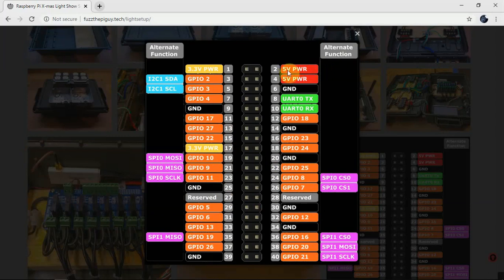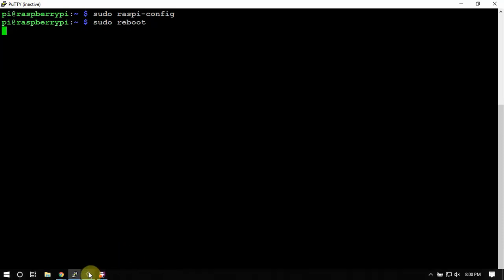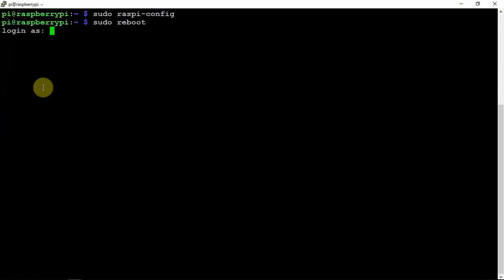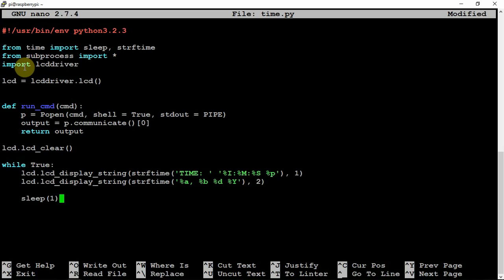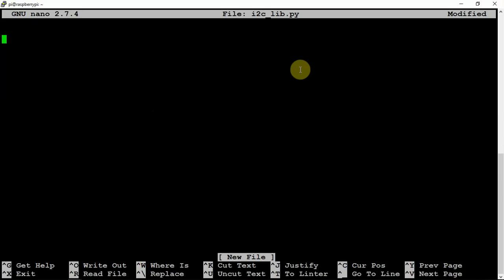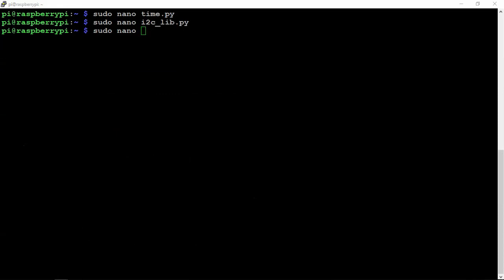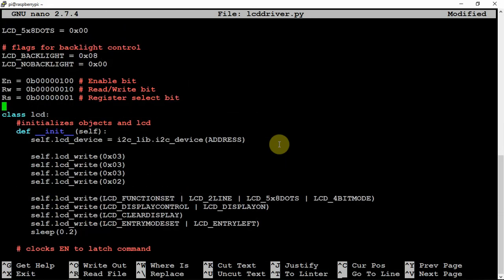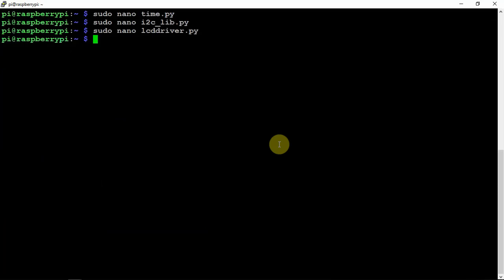Raspberry Pi i2c 16x2 LCD Screen Showing Date And Time